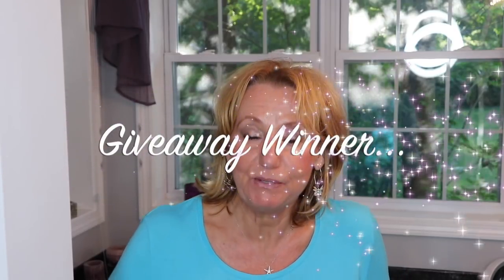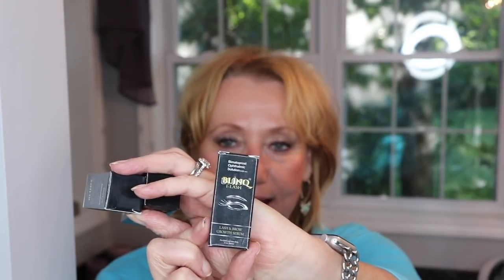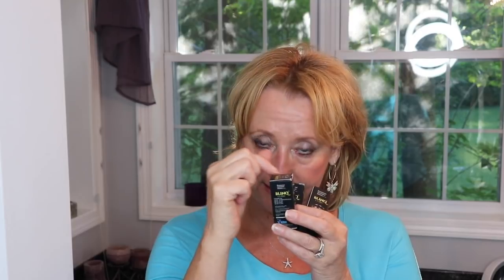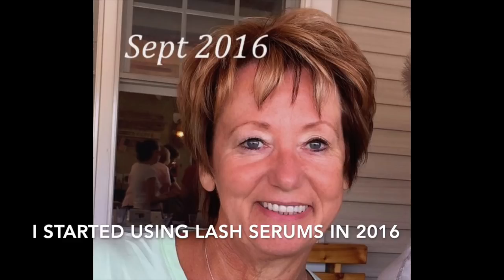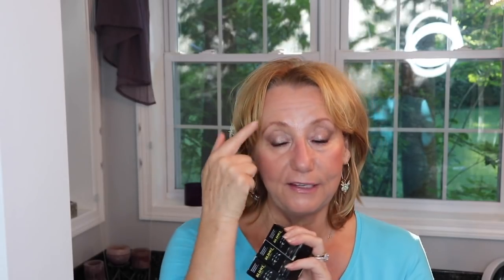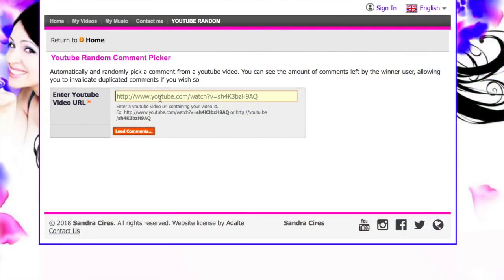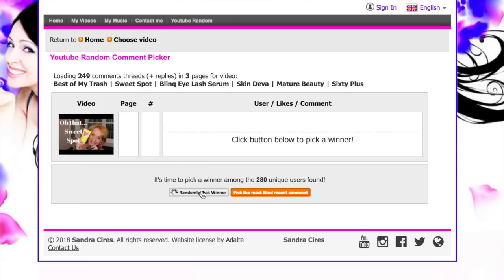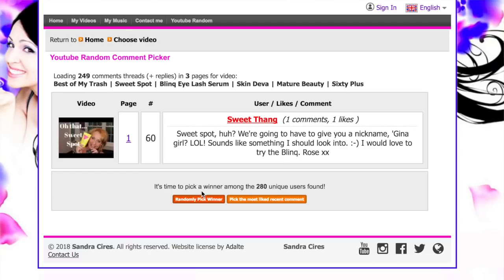Sexy Lashes | Blinq Giveaway winner | Mature Beauty | Sixty Plus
Growing Sexy Lashes using Blinq Eye Lash Serum

Blinq Lash Serum was sent to me free for review and I started using it on Feb 14 2018 - BLinq is a generic Latisse type product called which was sent to me free for review
One bottle lasts me about 2 months.  I love it!  I am not being paid for nor am I selling this product.  Blinq - US distributor